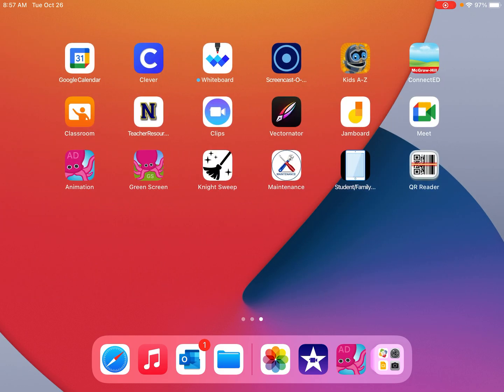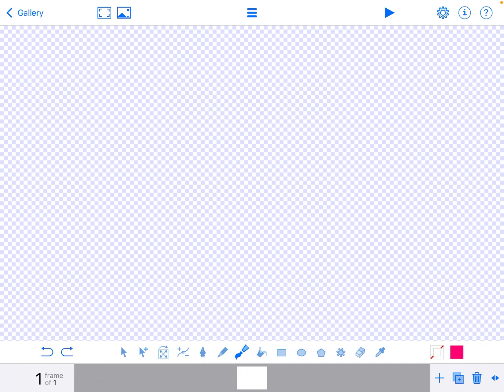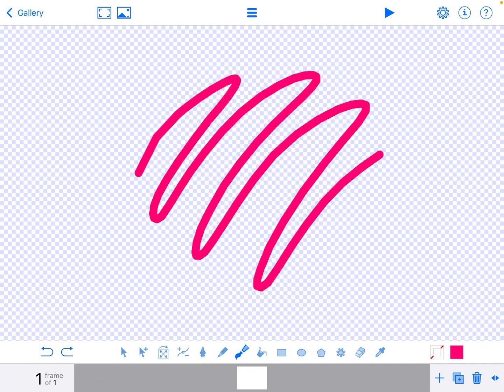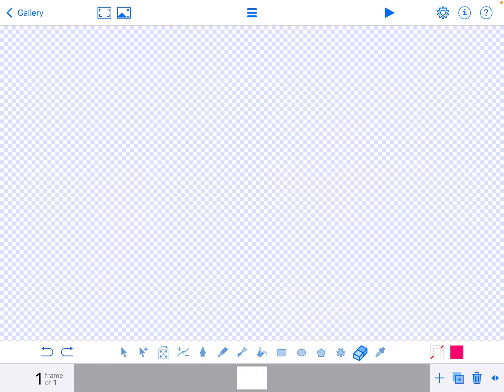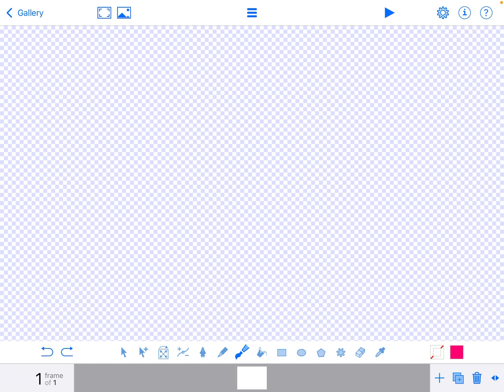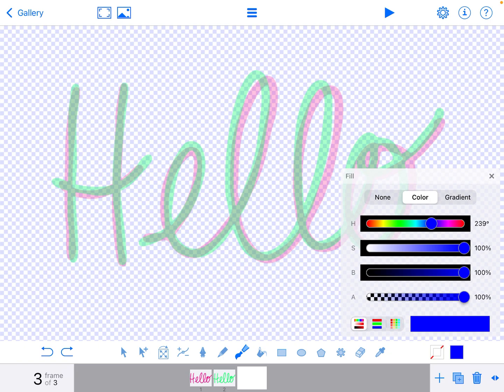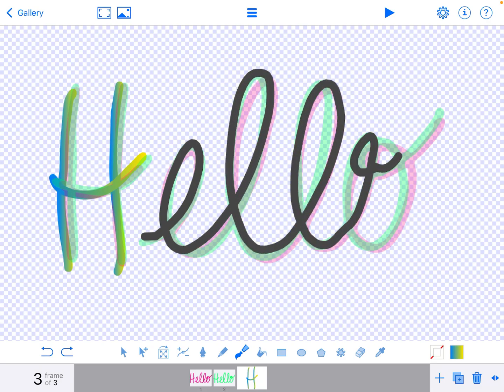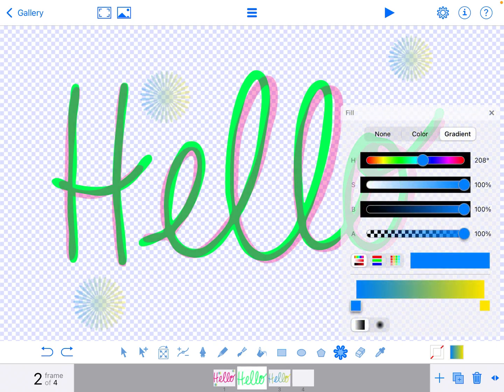Getting Started with DoInk